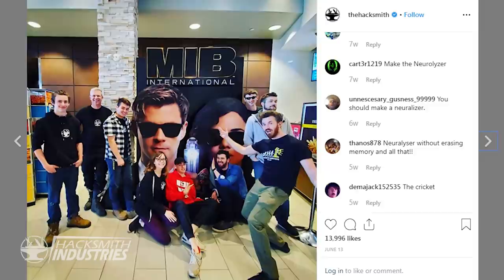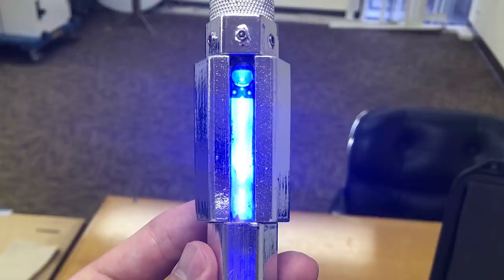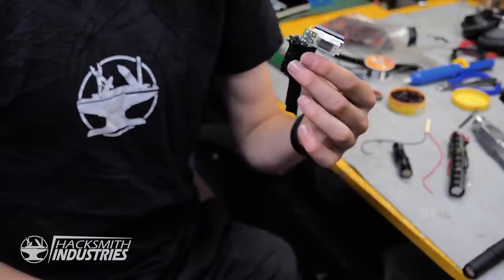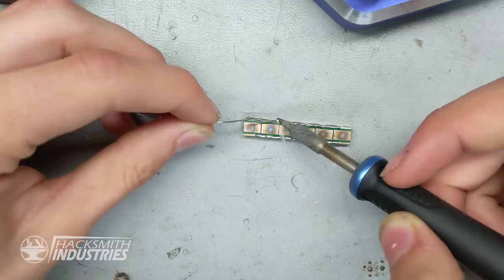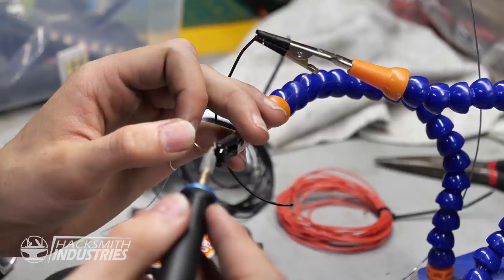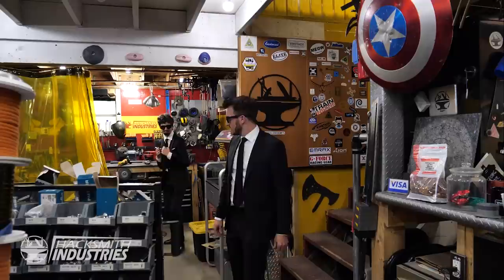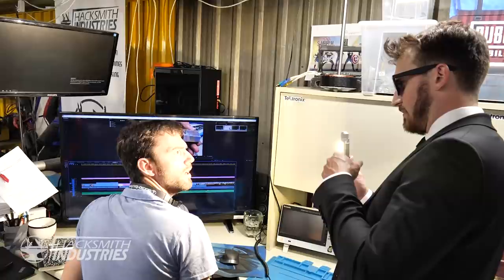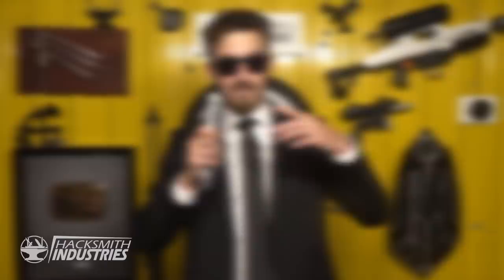Real Life MIB Neuralyzer (+ GIVEAWAY)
WIN THE NEURALYZER! ► The contest is now closed.

TOOLS / MACHINES:
3d Scanner
Drills, drivers, grinders, saws, etc

@03:03 "Sand Box" by Barrett Yeretsian
Licensed from Triplescoop Music ►

@03:37 "Experiment #8" by Jake Bradford-Sharp

@06:09 “Echo” by Konstantin Ogorelin

@06:29 “Boundary” by Kevin Graham

@07:22 “Caravan And Craic” by Celsey McFadden